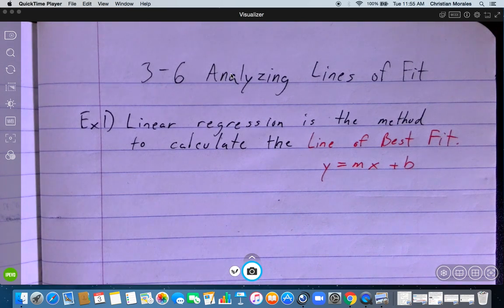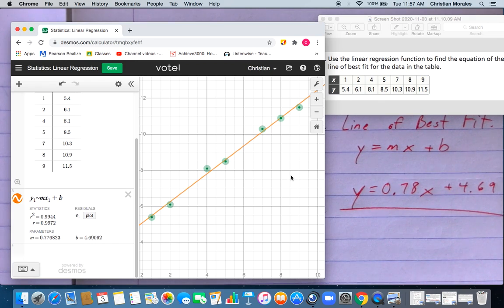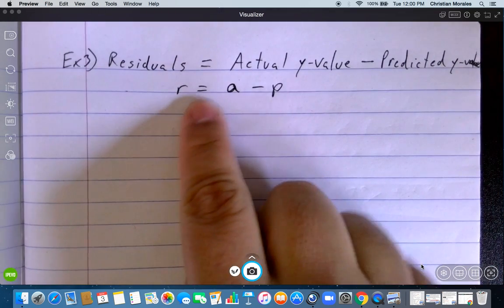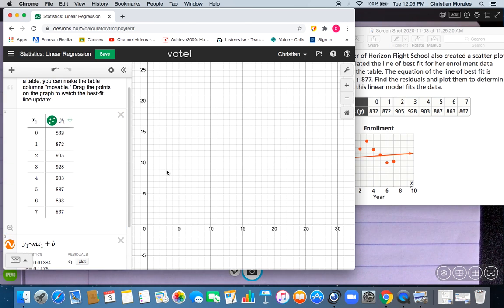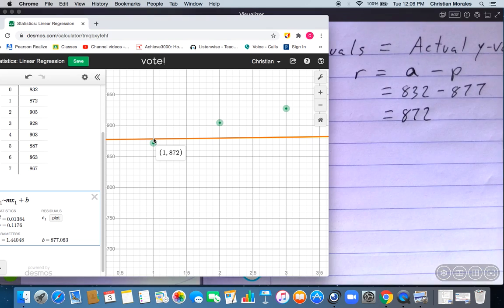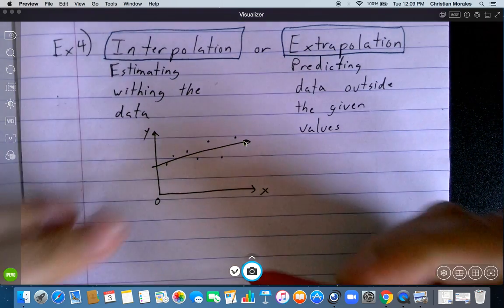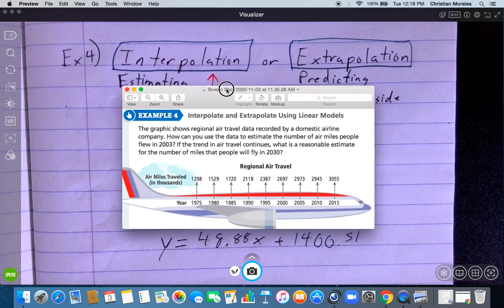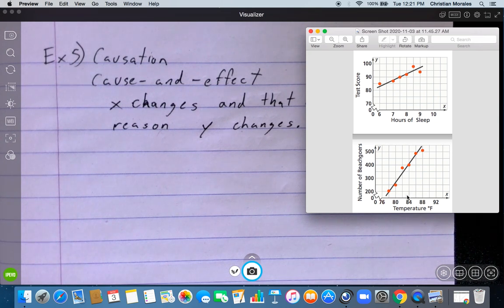3-6 Line of Best Fit